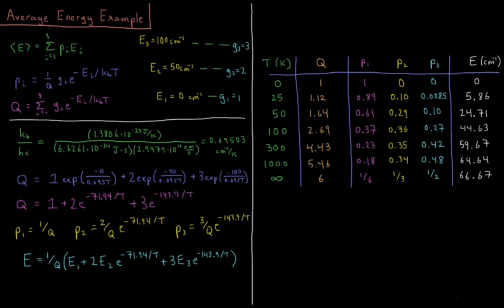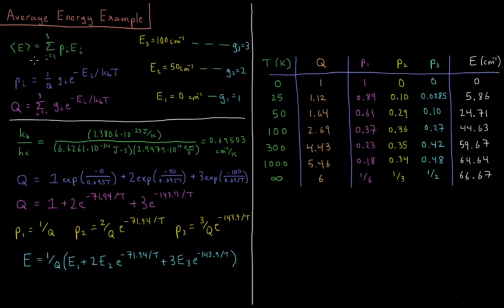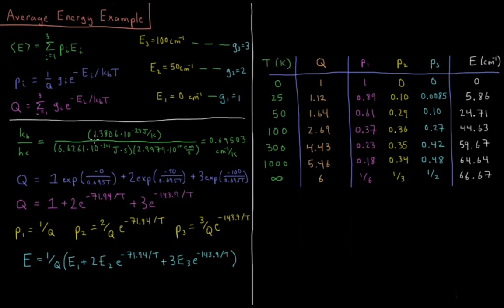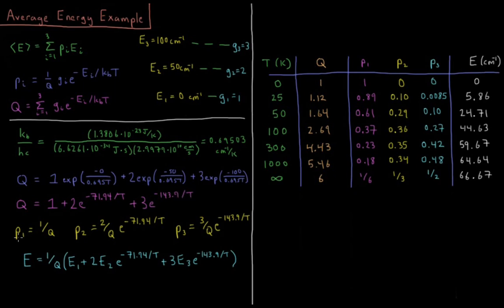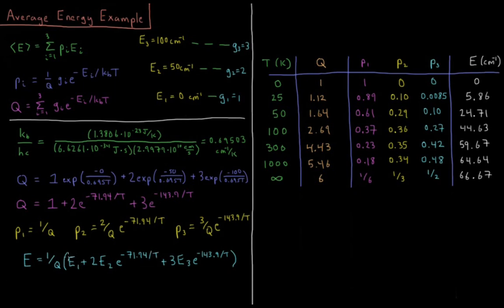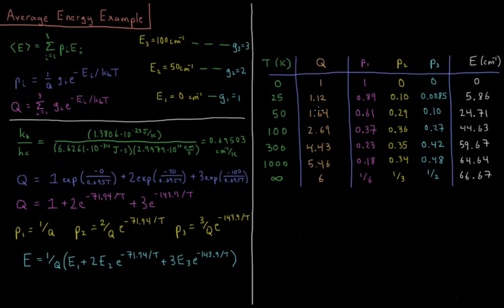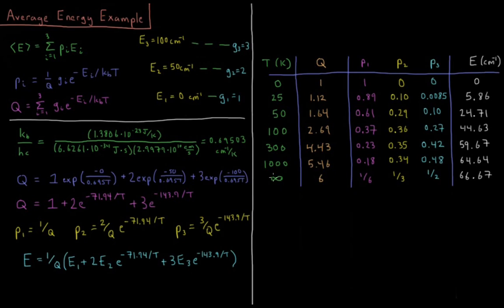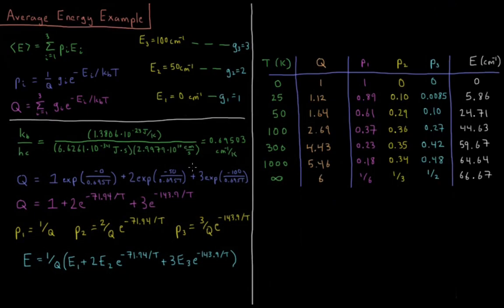Chemical Thermodynamics 2.5 - Ensemble Energy Example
Short physical chemistry lecture demonstrating how to use the partition function to calculate the average energy.

A system with three energy levels each with their own degeneracy is used as an example. The partition function, probability of each energy level, and average energy is calculated at several different temperatures.

--- Video Links ---

--- Social Links ---

--- Equipment ---

Drawing Tablet: Wacom Intuos Pen and Touch Small

Drawing Program: Autodesk Sketchbook Express